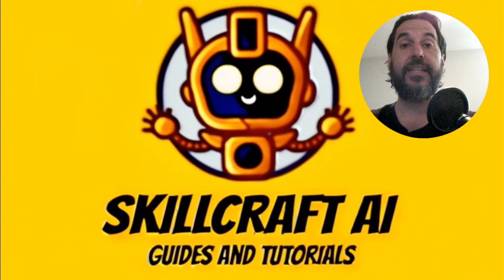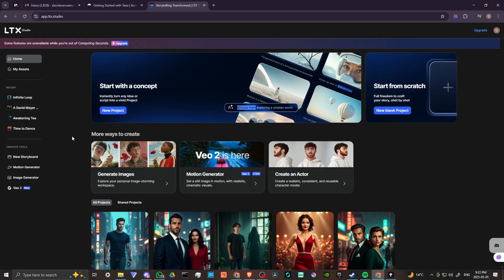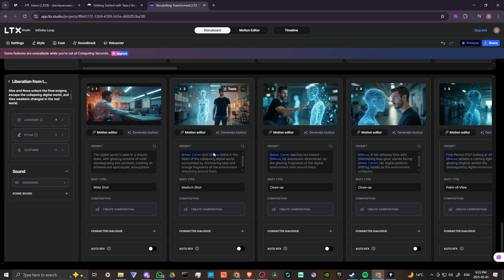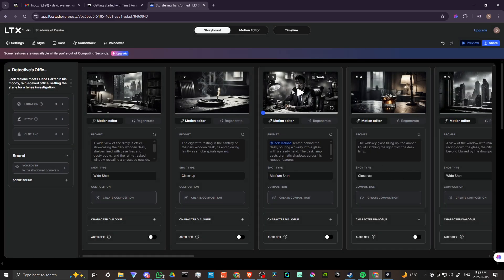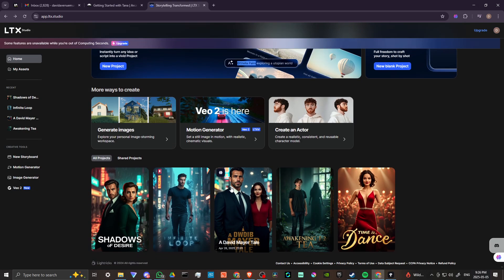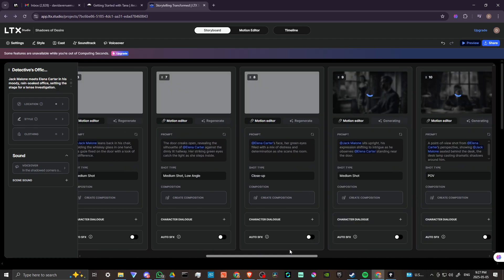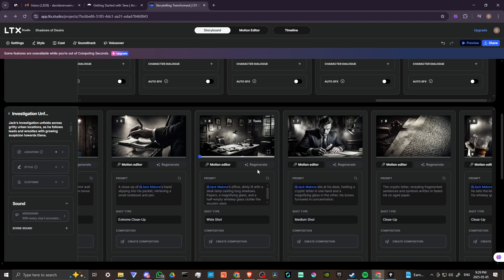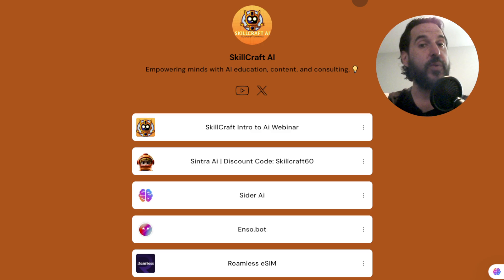LTX Studio Review - Is This Ai Worth It? (2025)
Discover the powerful features, pros, and cons of LTX Studio in this in-depth review to see if it's the right creative tool for you.